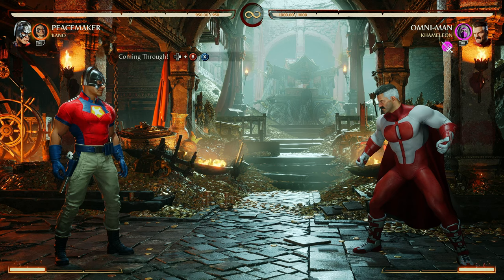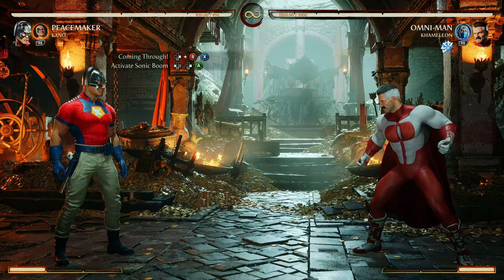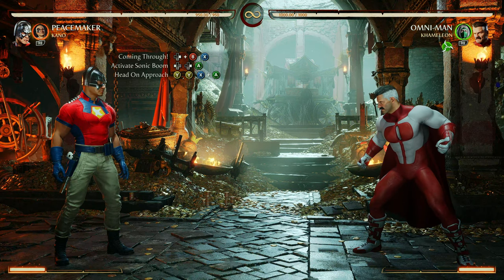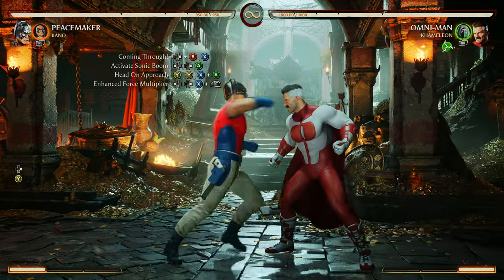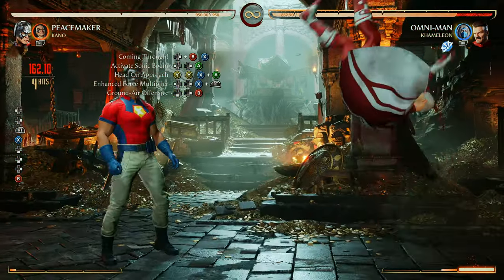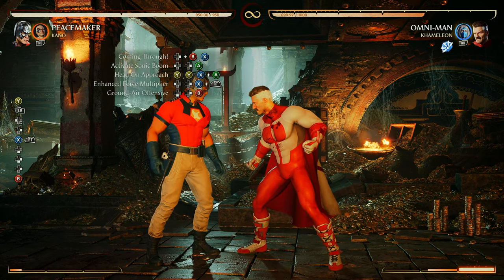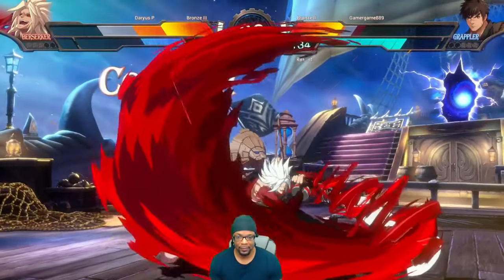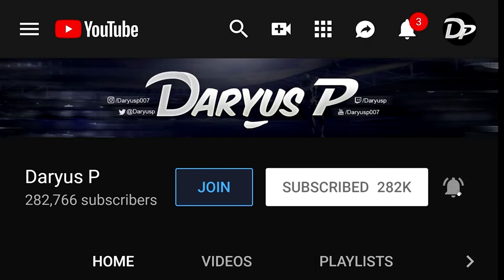Mortal Kombat 1 PEACEMAKER Combos - MK1 Peacemaker Combo Tutorial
Mortal Kombat 1 PEACEMAKER Combos - Mortal Kombat 1 PEACEMAKER combos tutorial guide